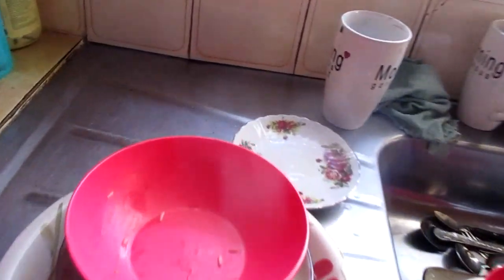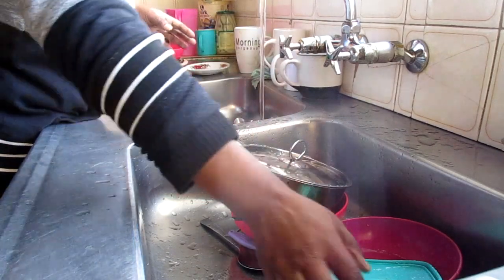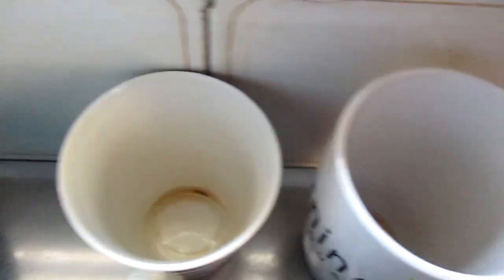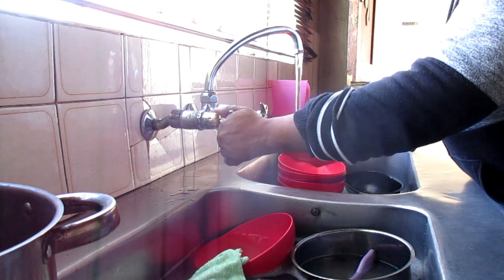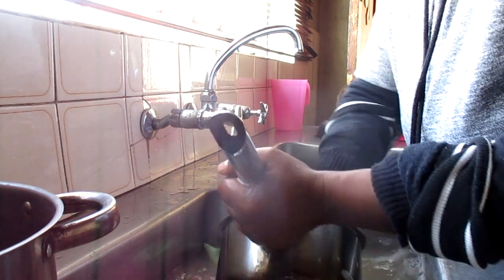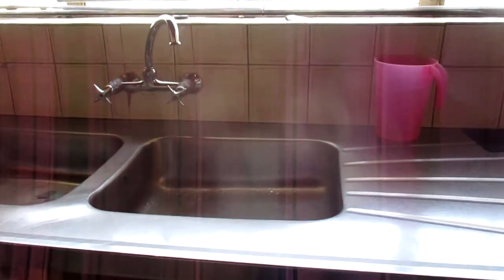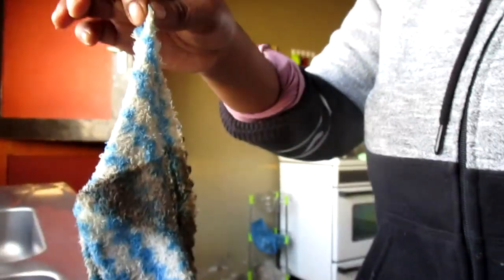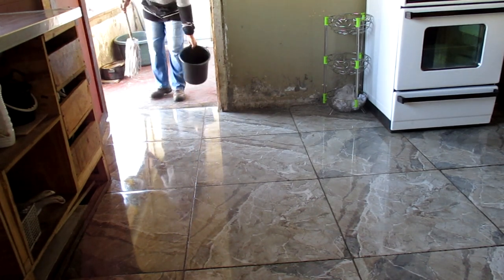5 DAYS OF CLEAN WITH ME: DAY 2 - THE KITCHEN/DISHES // SOUTH AFRICAN YOUTUBER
DAY 2 - THE KITCHEN/DISHES